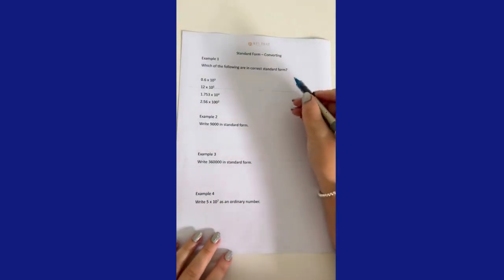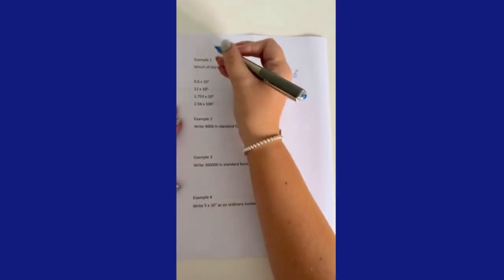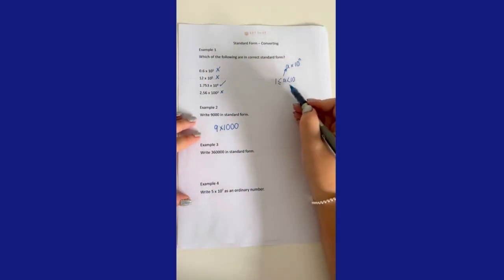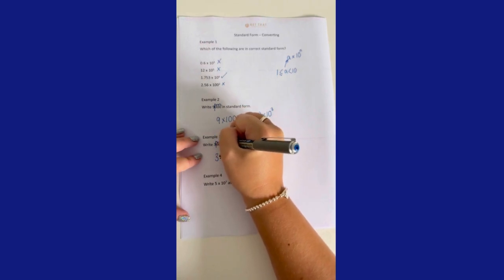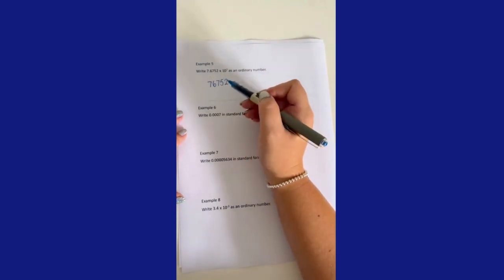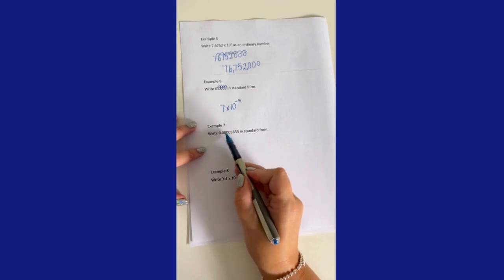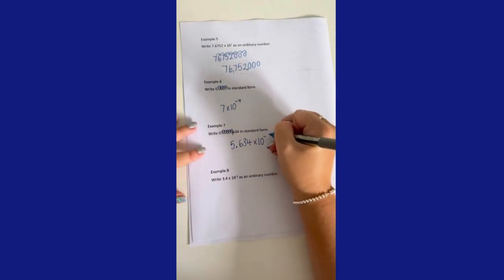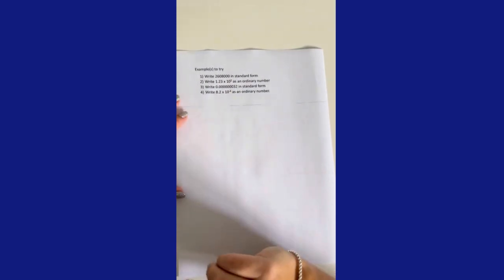Converting with Standard Form, GCSE Foundation, Grade 4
Have you ever struggled with converting numbers into standard form? Don’t worry—you’re not alone, and we’re here to help! In this video, we’ll walk you through the key steps to mastering this essential GCSE Maths Foundation topic. Designed especially for Year 10 and Year 11 pupils aiming for a Grade 3, this lesson will make standard form simple and easy to understand, so you can tackle exam questions with confidence.

We’ve broken the lesson into three clear parts to help you every step of the way:

Tell you how to do it – We’ll explain exactly what standard form is and when to use it, covering all the rules and methods you need to know.
Show you how to do it – Watch as we work through step-by-step examples, showing you how to convert numbers both into and out of standard form.
An example for you to practice – Test your understanding with a practice question, then follow along as we guide you through the solution.
Whether you’re revising for mocks or preparing for your GCSE Maths exams, this video is packed with tips and tricks to help you succeed.